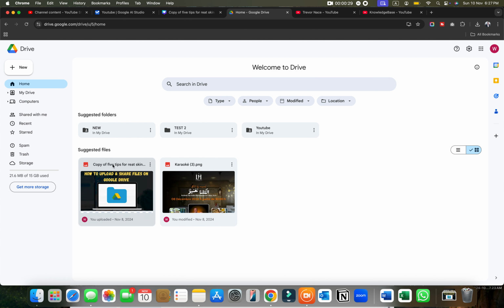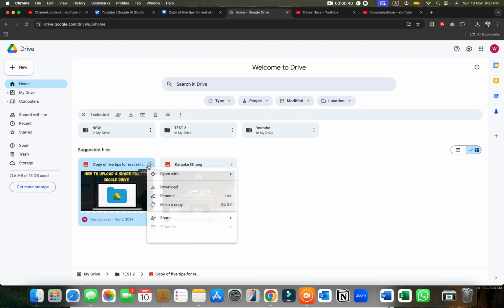How To REMOVE Suggested Files from Google Drive 2024 (Declutter Your Drive! ✨)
Tired of irrelevant files cluttering up your "Suggested" section in Google Drive? 🤔 This quick and easy tutorial shows you how to banish those unwanted suggestions and keep your Drive focused on your important stuff.